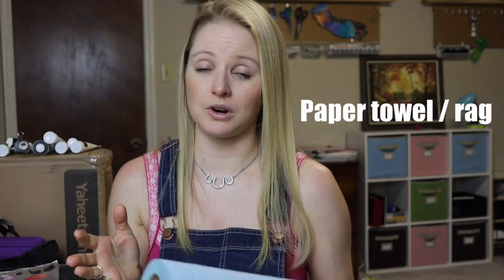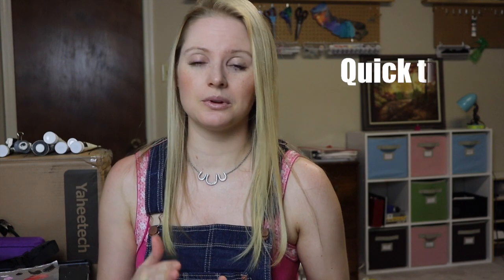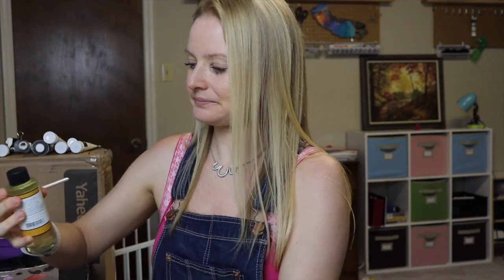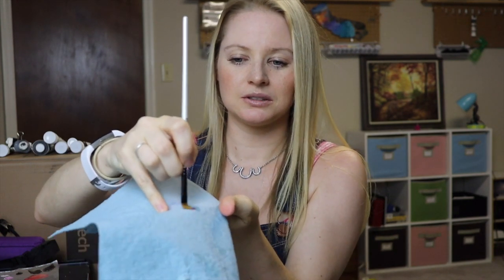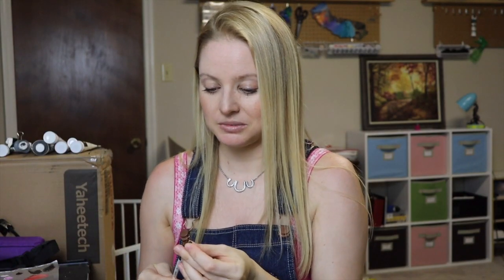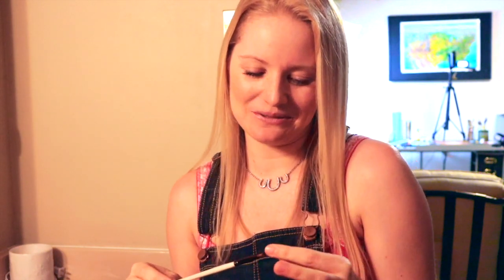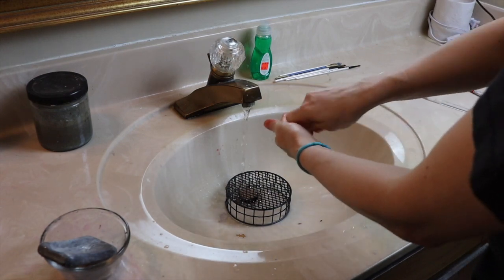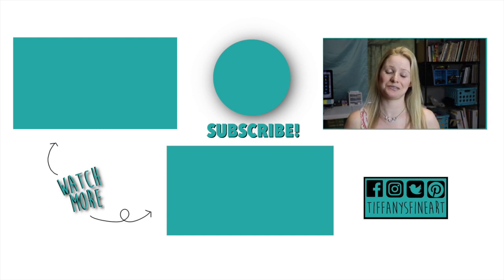#40: Non-toxic way to clean your artist brushes - How to clean dried paint from brushes no solvents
Want to learn how to clean your brushed without any toxins or harsh solvents?

Hey, I wanted to share with you how to safely remove your oil paint from your brushes without breathing in any harsh chemicals. There are too many things in this world that harm our health but painting, the thing we love most to do,  should NOT be one of them.

I am a non-toxic oil painting studio for many reasons but the one that stands out the most are my kids health. What is your reason?

Products mentioned:
-Hand soap
-Brush cleaner 2.5 oz
-Silicoil, Brush Cleaning Tank
-Filbert brush set
-Round brush set
-M. Graham oil paint set plus two FREE solvent free oils

Oil Painting Tutorials | Where I go over tips and tricks to make you art better :D.

Sketchbook Adventures | I've always felt sketching helps become a better artist. In this series we play with different mediums while sketching. :D

I hope you enjoyed this video and have a wonderful day! :D